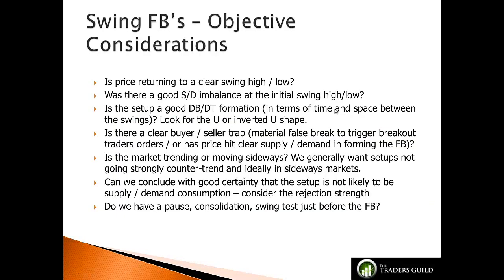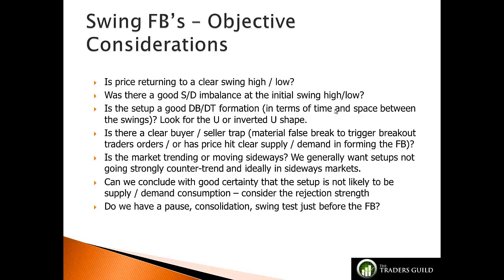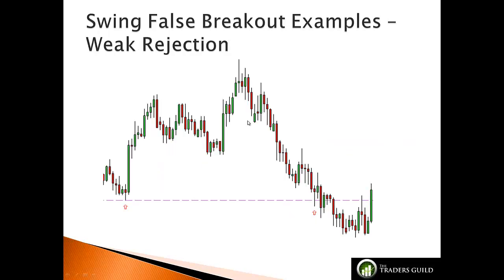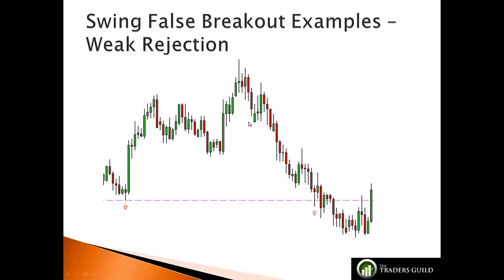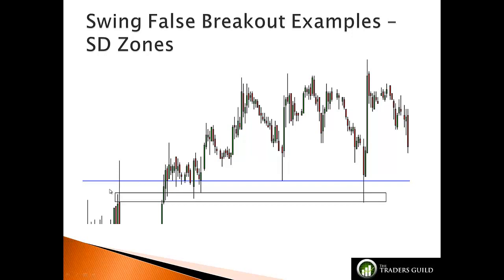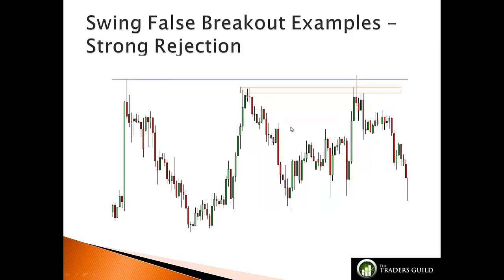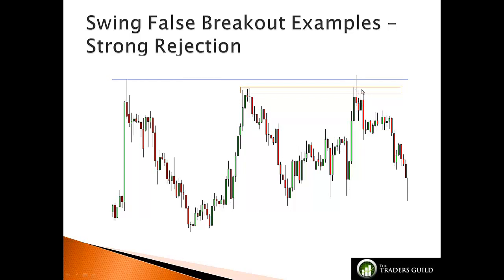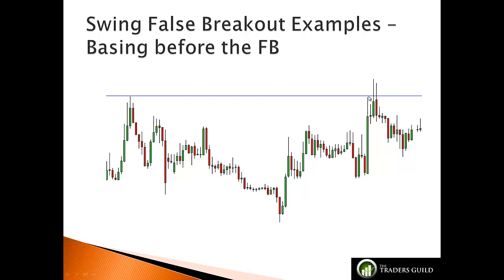Forex False Breakouts Part 4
False Breakouts